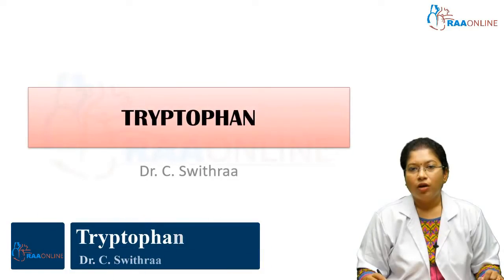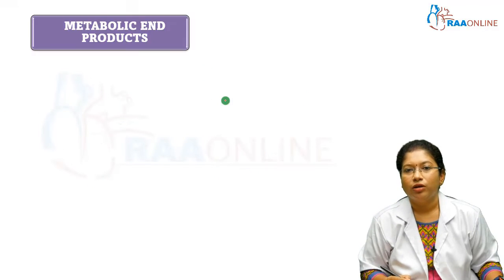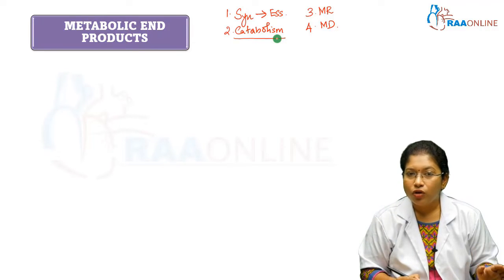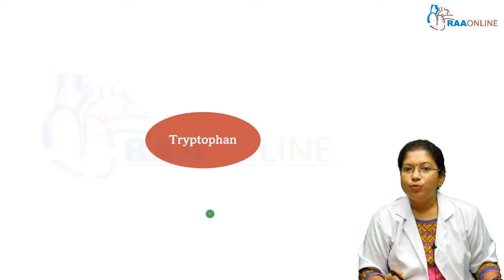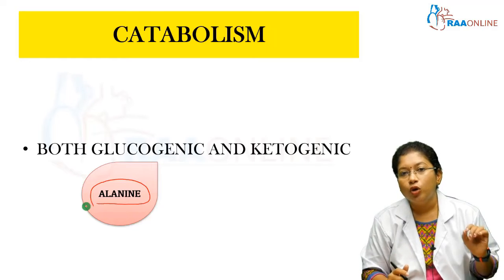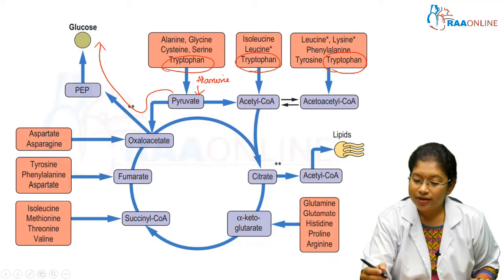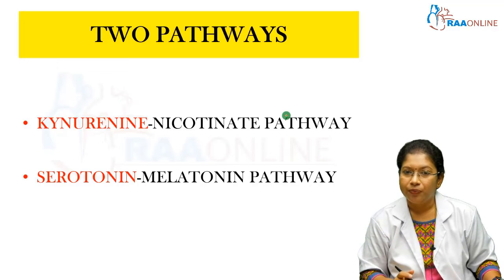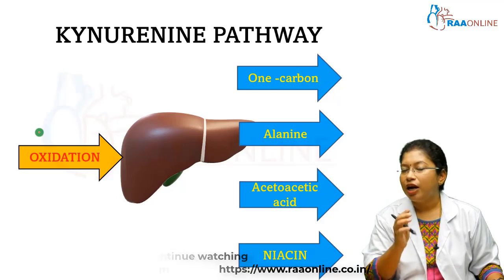Tryptophan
RAAMED App

RAAONLINE App

Description:
The term "protein metabolism" refers to the many biochemical procedures involved in the production of proteins and amino acids as well as the catabolic breakdown of proteins. Transcription, translation, and post-translational modifications are the processes in the production of proteins. Proteins are broken down into smaller peptides, and then finally into amino acids, a process known as protein catabolism. Organic substances known as amino acids have both amino and carboxylic acid functional groups. The process by which proteins are created from amino acids is known as protein anabolism. Based on the NMC CBME curriculum, this module provides comprehensive information about protein metabolism for medical students.